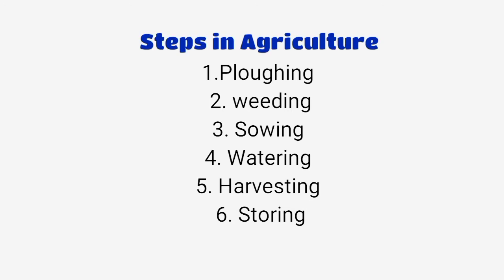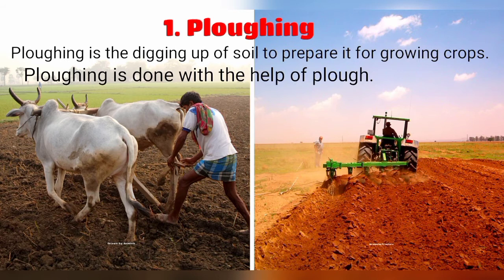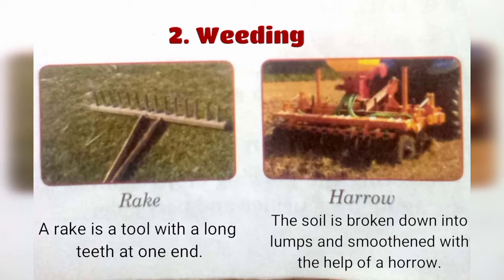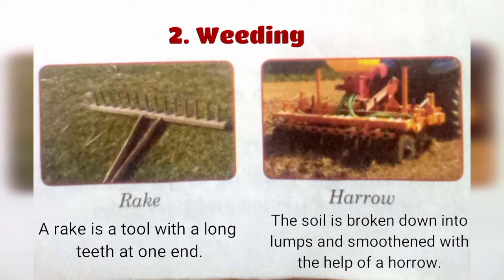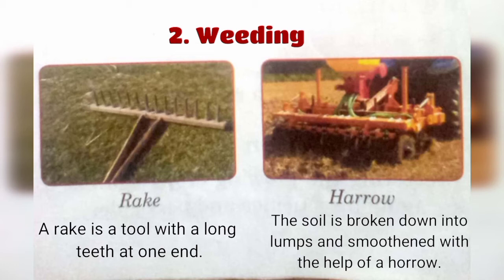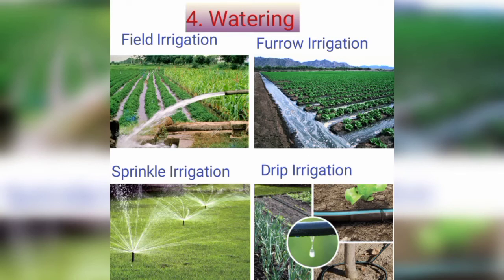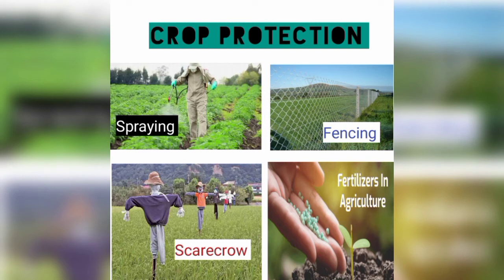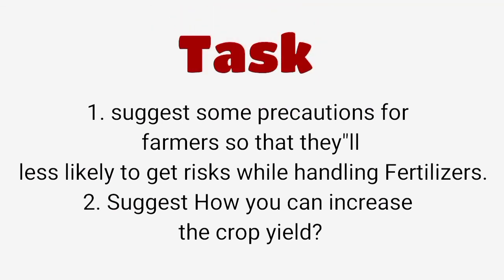Agriculture | Steps of agriculture | ploughing weeding sowing watering harvesting storing | C5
Rake
Harrow
Field Irrigation
Furrow Irrigation
Sprinkler Irrigation
Drip Irrigation

Crop Protection
1. Fertilizer
2. Spraying
3. Fencing
4. Scarecrow

Class 5
Subject Science

Chapter 1 Growing plants for Food

Lecture 1
Growing plants for Food | New Plants from seeds | New Plants from Other parts of Plants C5

Lecture 2
What is inside a seed | Embryo | Cotyledon | Monocot and Dicot seeds | Stages of germination  C5

Lecture 3
Dispersal of seeds | Agents of Dispersion | Dispersion through wind water  | Self Dispersion C5

Lecture 4
Crops | Rabi crop | kharif crop | Types of soil for different crops | Growing vegetables C5

Lecture 6
Exercise | Chapter 1 Growing plants for food | blanks Match columns Give reasons Tasks warm up C5